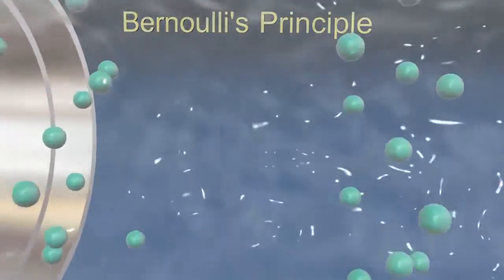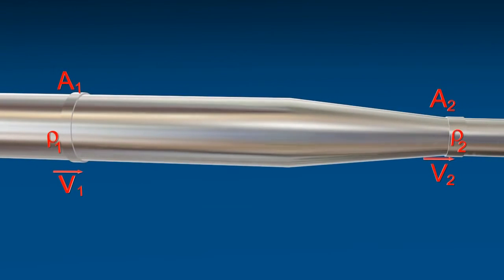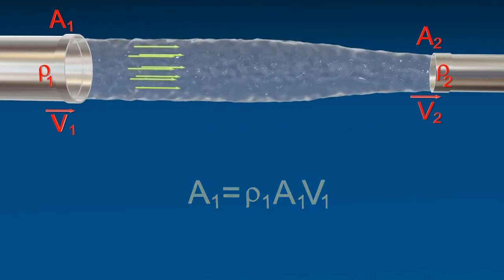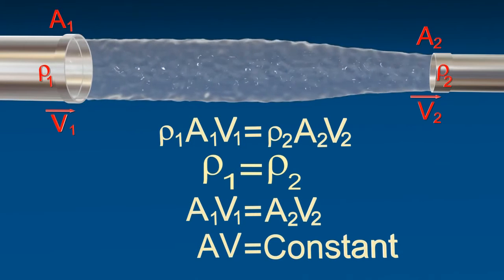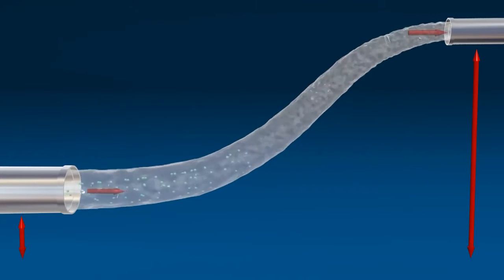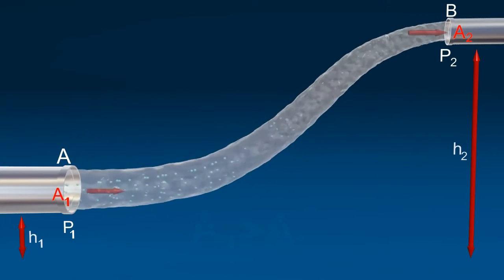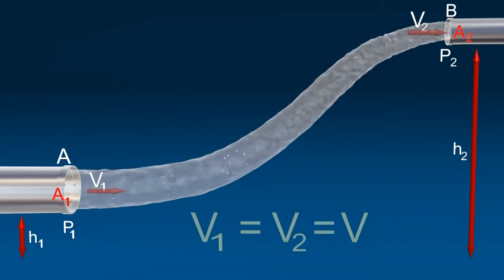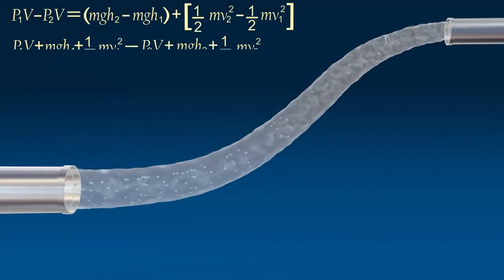Bernoulli's principle 3d animation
the principle in hydrodynamics that an increase in the velocity of a stream of fluid results in a decrease in pressure
مبدأ برنولي : ينص مبدأ برنولي على ان الزيادة في سرعة جريان سائل  يؤدي إلى انخفاض في ضغط السائل